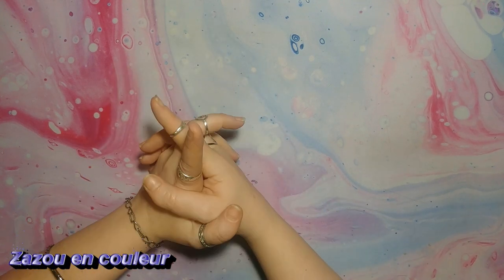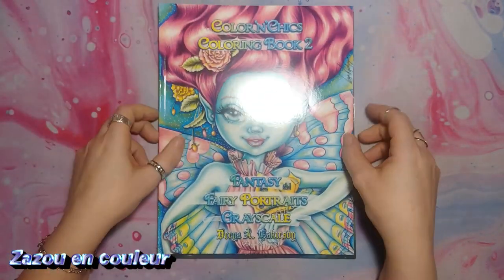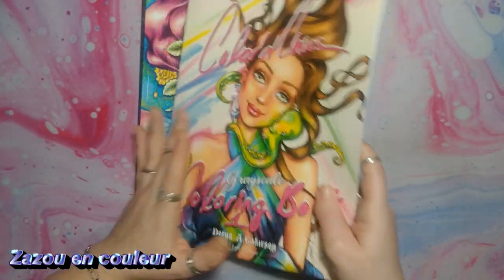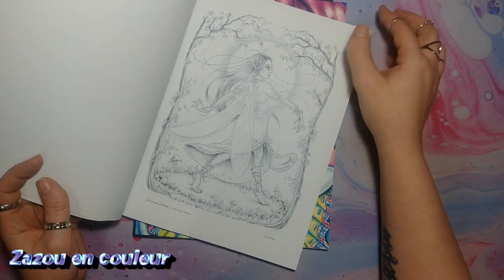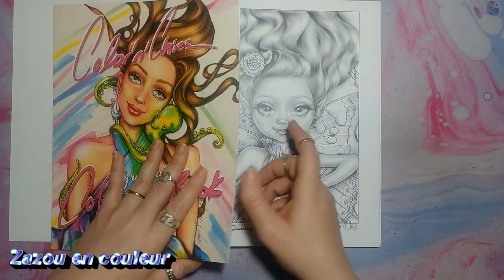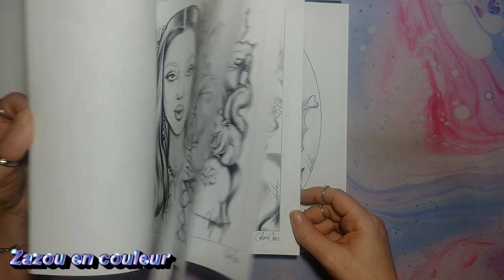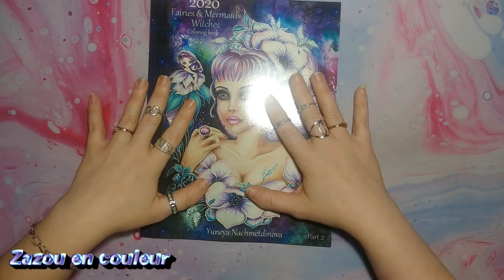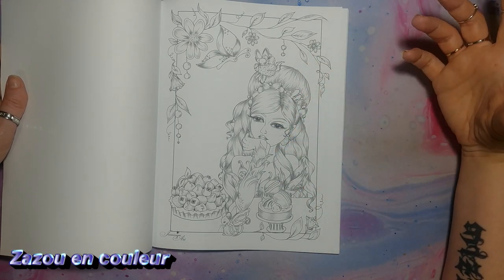mini happy mail 2 livre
coucou les amis petite video presentation de 2 livre les lien sous ci dessous bonne video plein de bizou en couleur!

colo and chic vol 1 & 2

jenovia art

la bande colo de zazou

wish list zazou